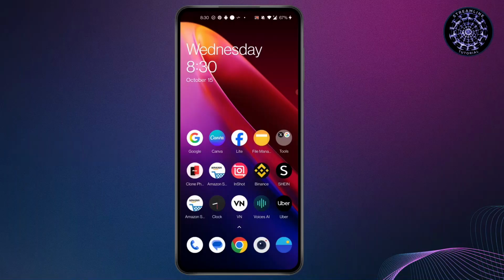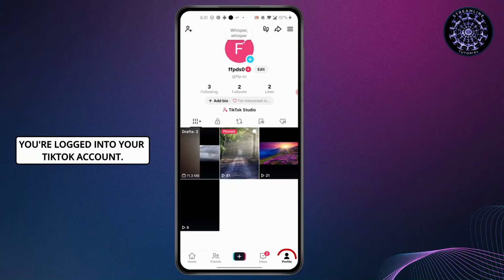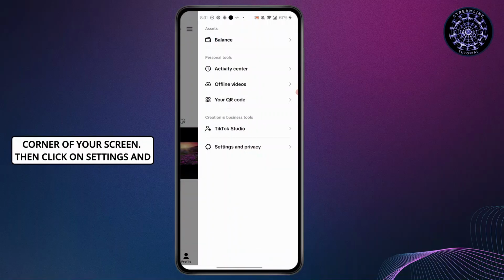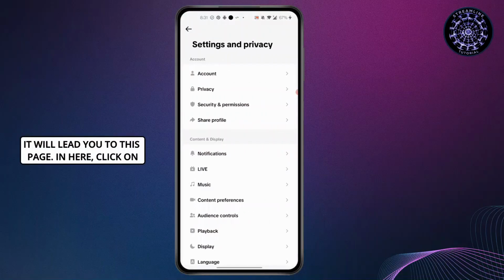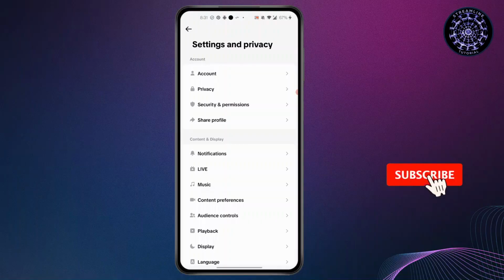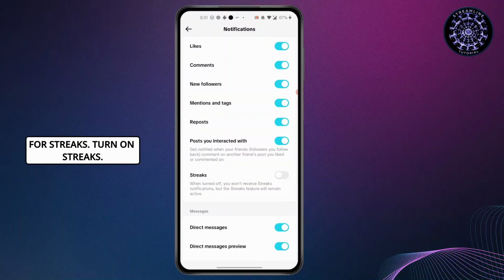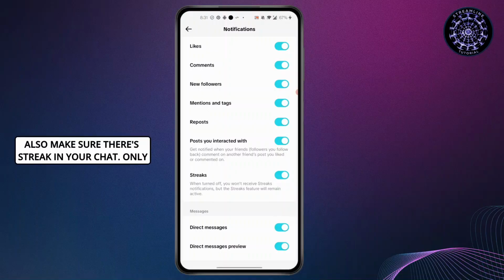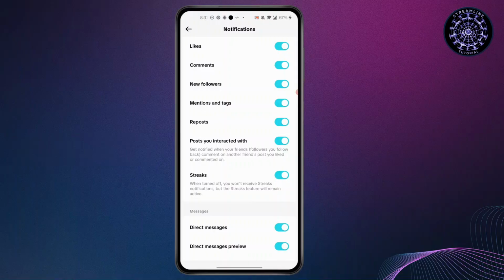How To Get a TikTok Streak Pet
Title: How To Get a TikTok Streak Pet

Want to unlock a TikTok Streak Pet quickly and easily? This video will guide you through the steps on how to get a TikTok Streak Pet without any hassle. Whether you're wondering, "How do I unlock a streak pet on TikTok?" or need tips to maintain your streak, this tutorial has everything you need. Learn the simple tricks to earn your Streak Pet and make your TikTok interactions more fun. Watch now to see how you can get a TikTok Streak Pet today!